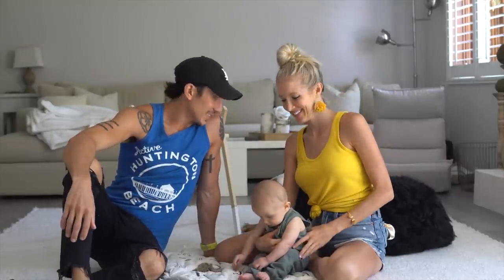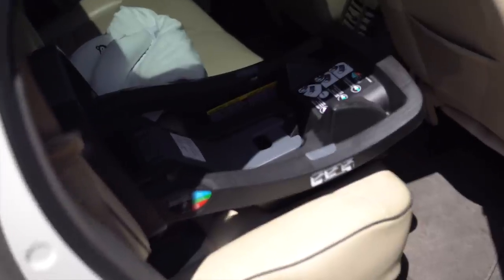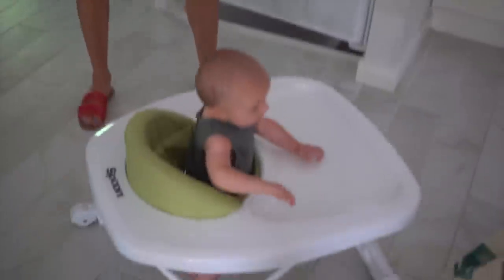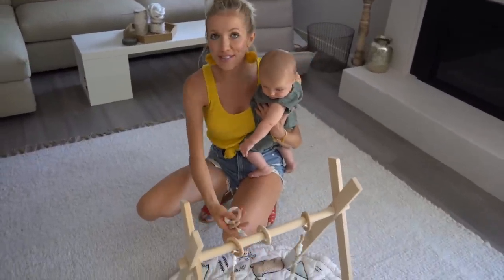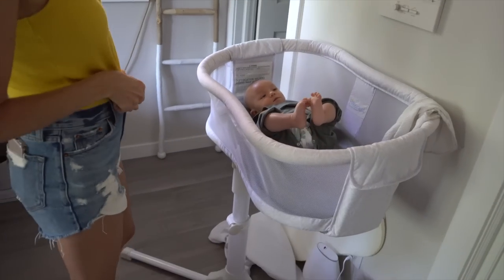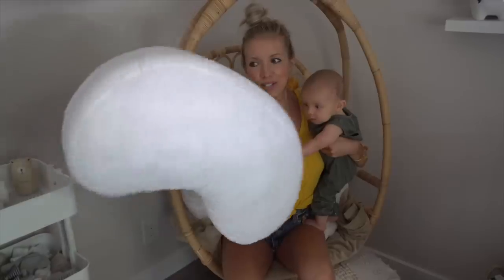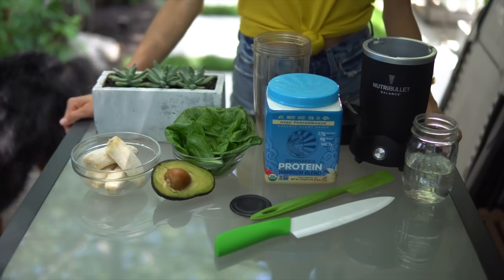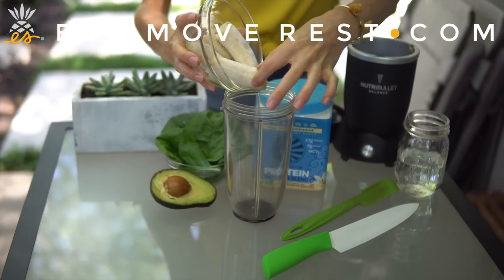Our Favorite Baby Products + A Vegan Kid-Friendly Smoothie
As expectant first time parents, creating our baby registry was a nightmare! We had no idea what we would and wouldn't need, and what Baby would or wouldn't like. Needless to say, we overdid it! We're sharing with you our go-to baby products that we love, and more importantly, Max enjoys!

Although Max hasn't yet started sharing our smoothies, we have introduced solids and baby-led weaning, so let us know in the comments below if you'd like to see a Baby's First Bite video with another tasty recipe!

♥ Erin & Dusty

➤ Mini Blender

SUPPORT US!